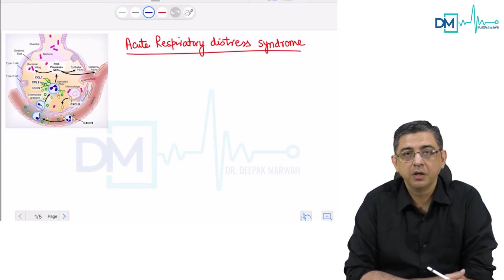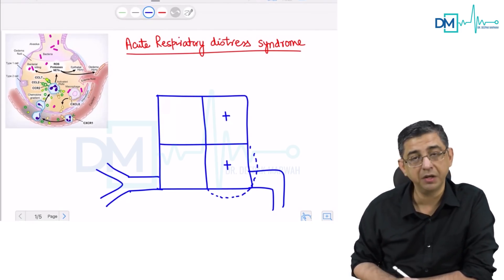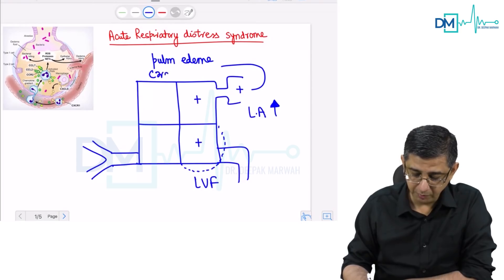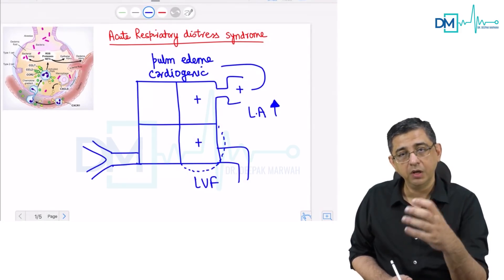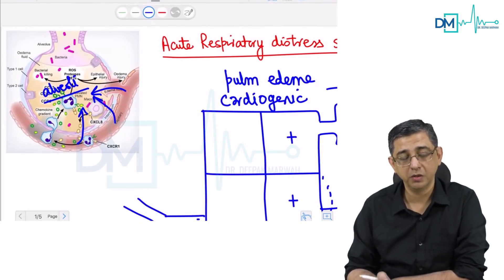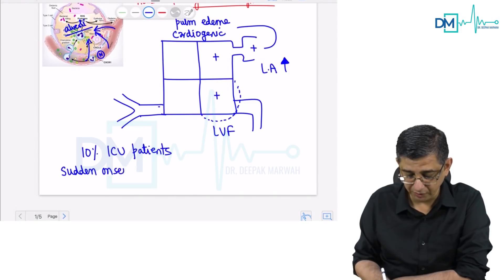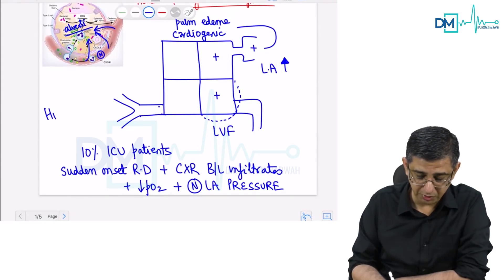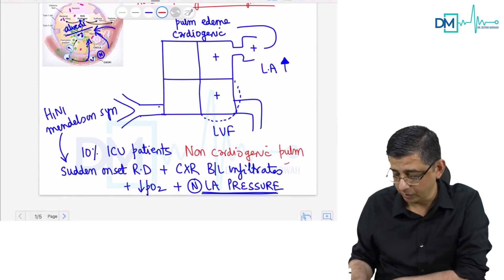ARDS | Dr. Deepak Marwah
Watch as Dr. Deepak Marwah talks about ARDS in this video.

PrepLadder is an ed-tech company that aims in providing high-quality medical content to Medical PG, and FMG aspirants.